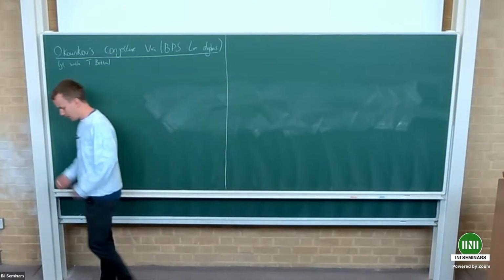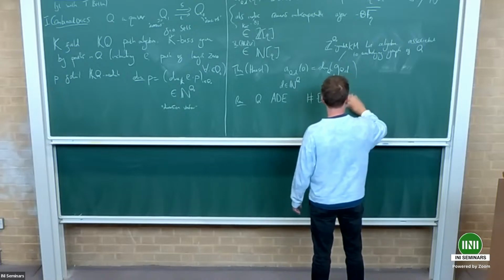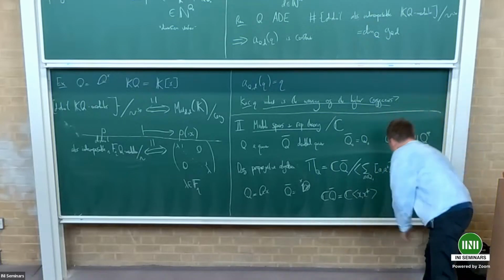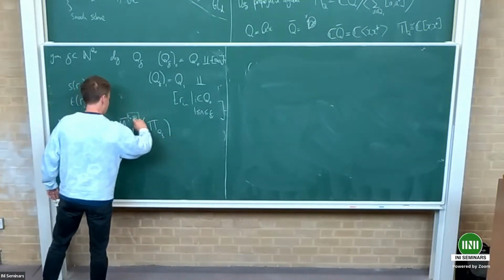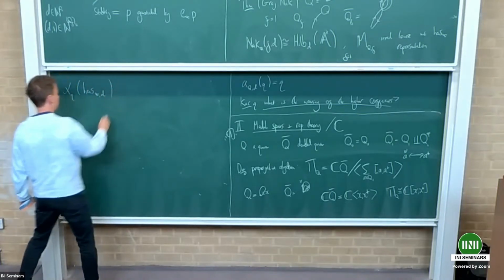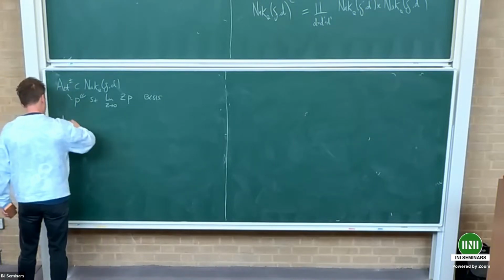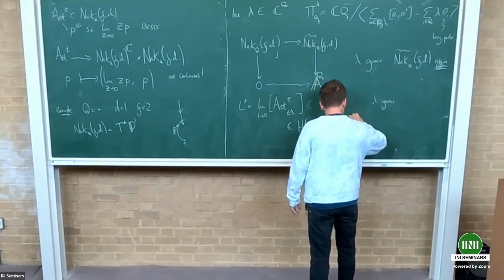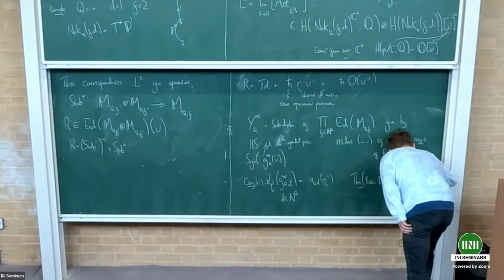EMG | Dr. Ben Davison | Okounkov's conjecture via BPS Lie algebras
Speaker: Dr Ben Davison (University of Edinburgh)
Date: 3rd Jun 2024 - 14:00 to 16:00
Venue: INI Seminar Room 2
Title: Okounkov's conjecture via BPS Lie algebras
Abstract: Given a finite quiver Q, using their theory of stable envelopes and resulting R matrices, Maulik and Okounkov defined a new type of Yangian algebra. This algebra is defined as a subalgebra of the endomorphism algebra of the (equivariant) cohomology of all the Nakajima quiver varieties associated to Q.
If Q is an orientation of a type ADE Dynkin diagram, the Maulik-Okounkov algebra recovers the usual Yangian algebra, a deformation of the universal enveloping algebra of the current algebra of the associated ADE type Lie algebra. If Q is the one-loop quiver, their theory also recovers a well-known Yangian algebra, and the Grojnowski-Nakajima action of an infinite-dimensional Heisenberg algebra on the cohomology of Hilbert schemes of C^2 is recovered as a part of the theory.
For general quivers, the picture is less clear. Although, as in the cases above, there is a Lie algebra g_{MO} which generates the whole of the Maulik-Okounkov algebra, even determining the dimensions of the graded pieces remained an open question until quite recently.
Okounkov's conjecture states that these dimensions are given by coefficients of Kac's polynomials, which count isomorphism classes of Q-representations over finite fields. I'll present a proof of this conjecture, which is joint work with Tomasso Botta. The proof proceeds by identifying the Maulik-Okounkov Lie algebra g_Q with certain BPS Lie algebras (which I'll define during the talk).